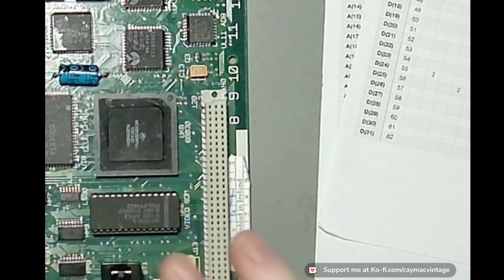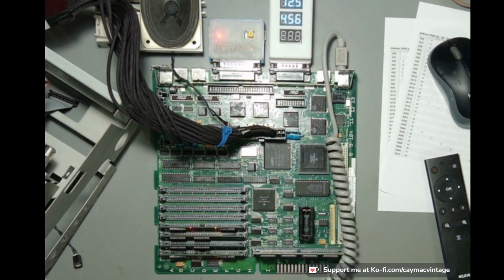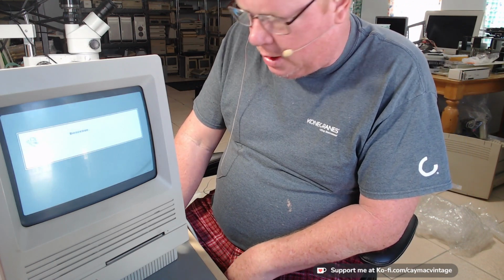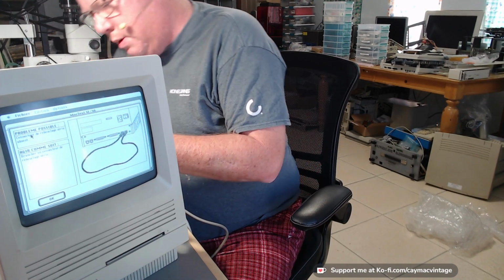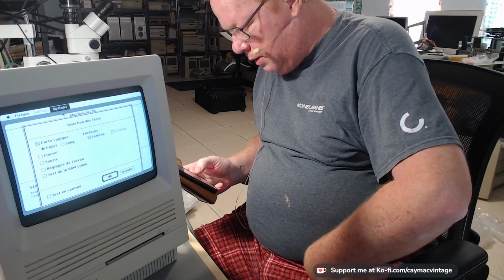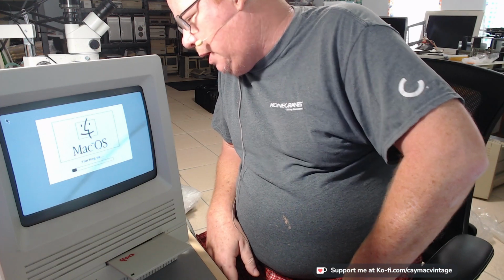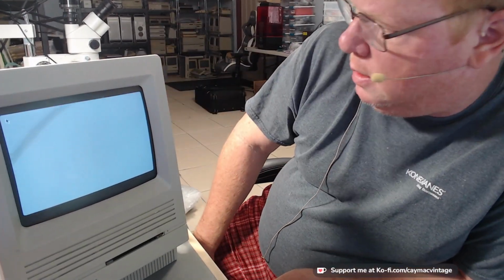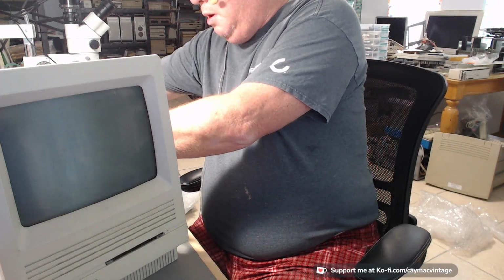SE/30 Repairs - Daryl - Board #2 - Part 2 - Completed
Well, after not being able to sleep, I came back and found the issue with the video display. Sometimes the issues are caused by doing a repair or the side affects of the repair. Let's also test the board with the TechStep Prototype and the AppleCAT board.